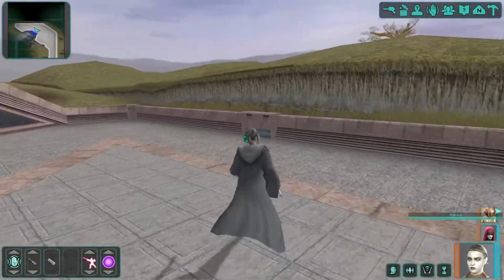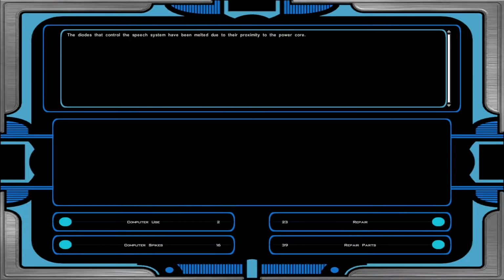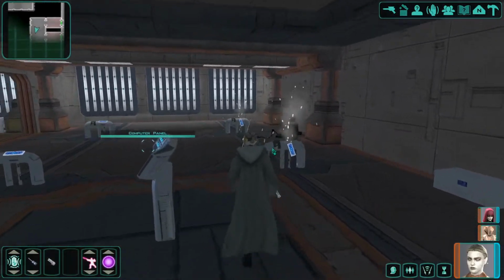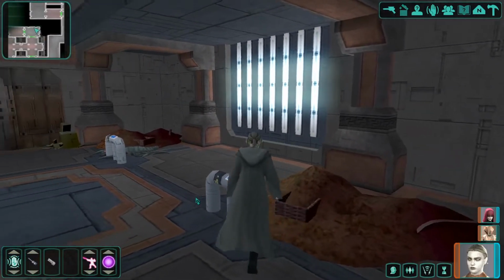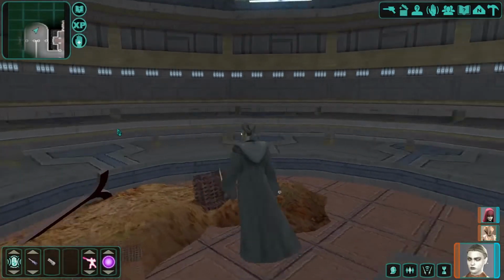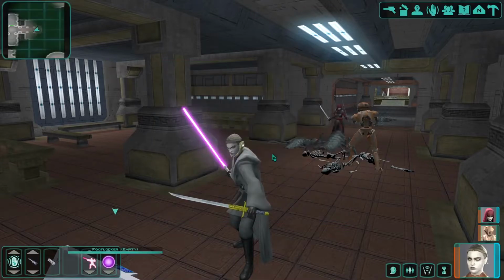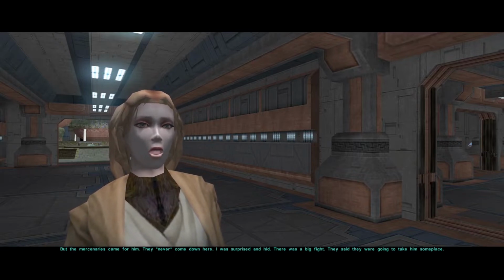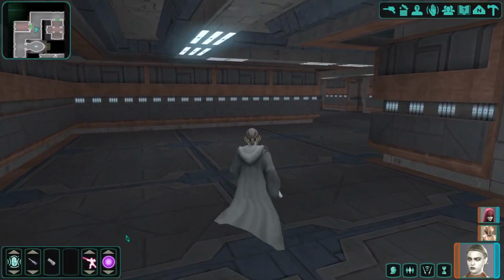KH-47 makes my core glow - Let's Play Star Wars: Knights of the Old Republic II (TSLRCM) #47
I've considered Knights of the Old Republic II to be one of my favorite games ever since I played it, which is funny, because this is the first time I'm playing it in 15 years. The ending of this game is severely crippled by cut content and shortened dialog trees, but this time I'm using the Restored Content Modification (link below), so I'm very much looking forward to see what I've missed on, and, hopefully, get a more complete ending to this amazing game.